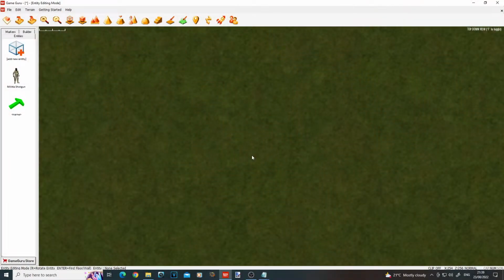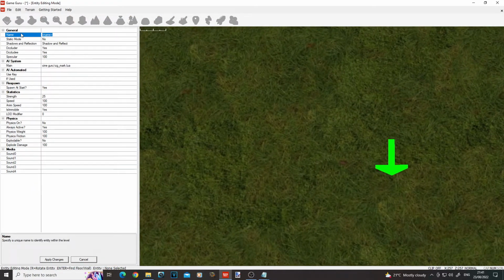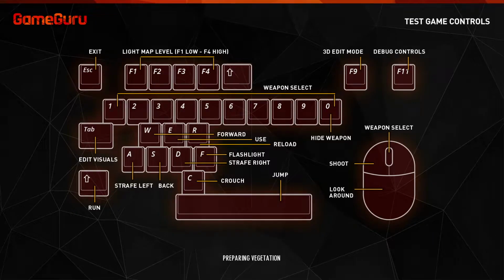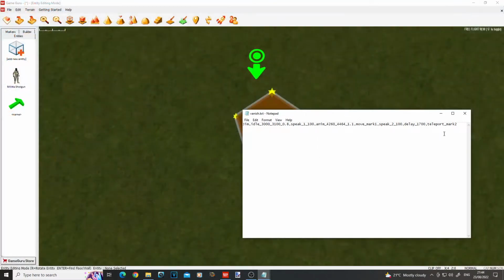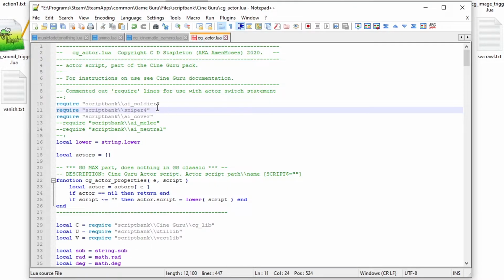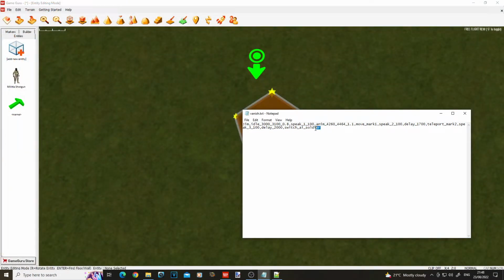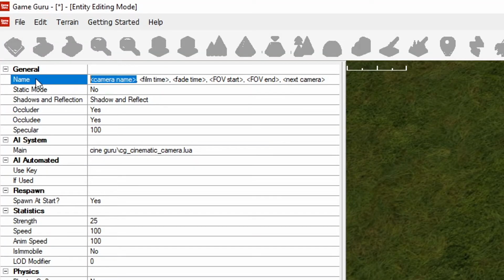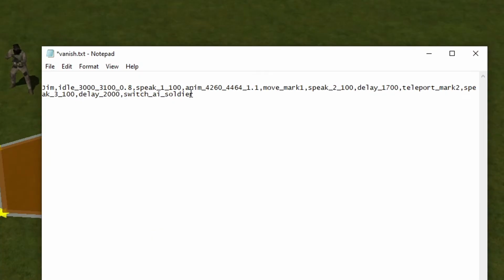CineGuru tutorial: Teleporting, vanishing, switching, and aborting actors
0:42 - Refreshers on naming actors, marks and cine-trigger zones
3:07 - Teleporting
5:54 - Switching actors to enemies
9:12 - Vanishing
10:22 - Aborting